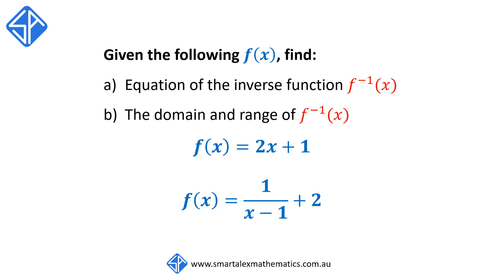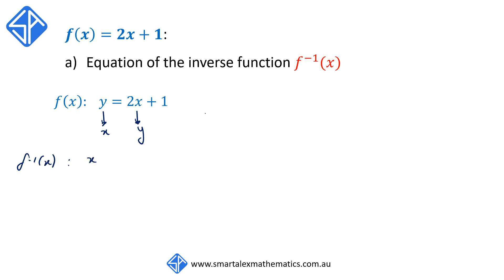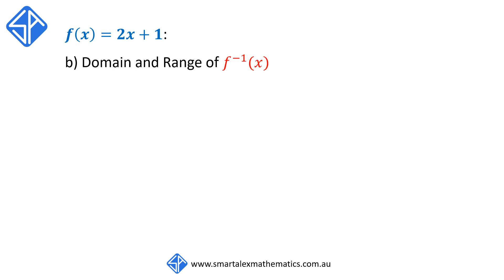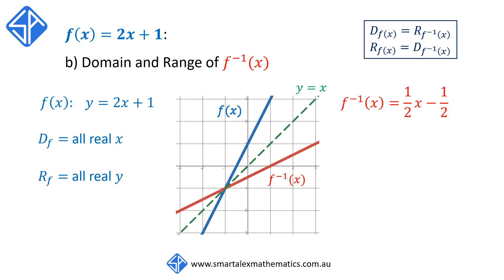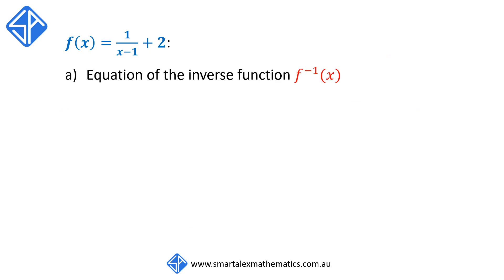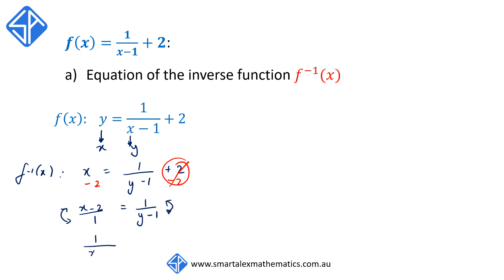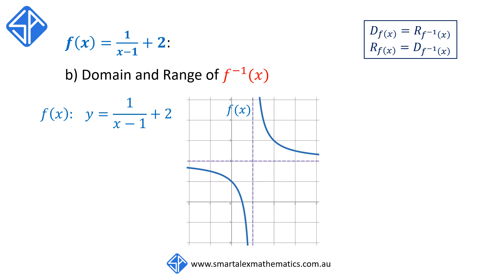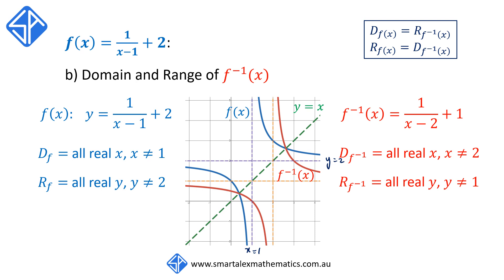Finding Equations of Inverse Functions and Domain and Range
In this video, we show how to find the equation of the inverse function from f(x) including how to find the domain and range of the inverse function.

To find the equation of the inverse function, we swap the original x and y variables in the equation for f(x). We then rearrange the equation to make y the subject.

To find the domain and range of the inverse function, we use the property that the domain of f(x) = range of f^-1(x) and the range of f(x) is the domain of f^-1(x)

The examples in this video are one-to-one functions so we don’t need to worry about restricting the domain for the inverse function.

This is part of the Australian NSW Extension 1 Mathematics Syllabus